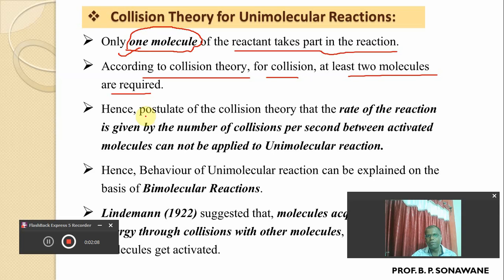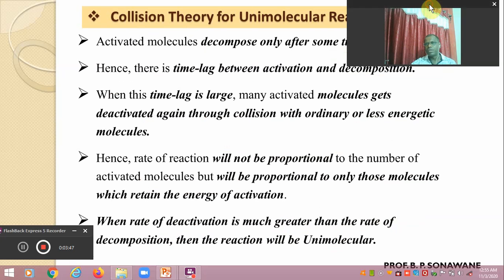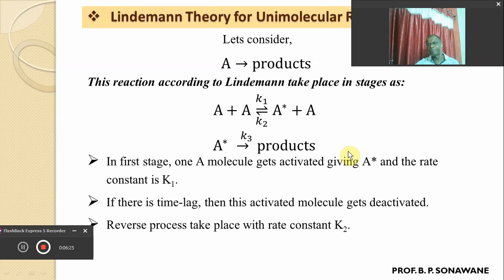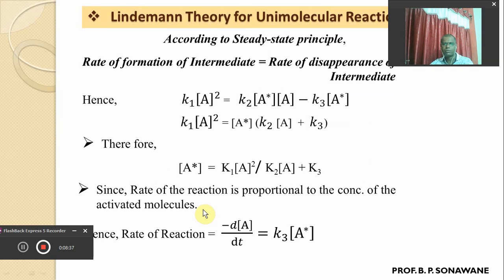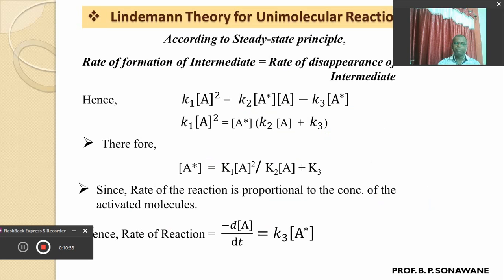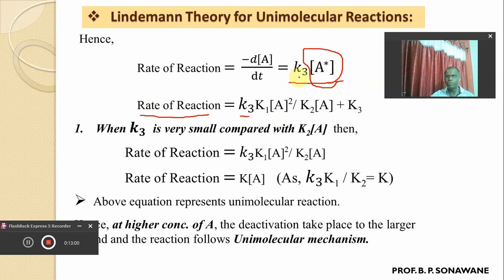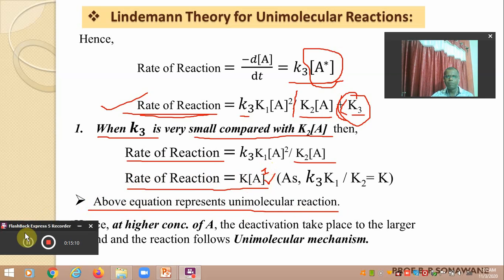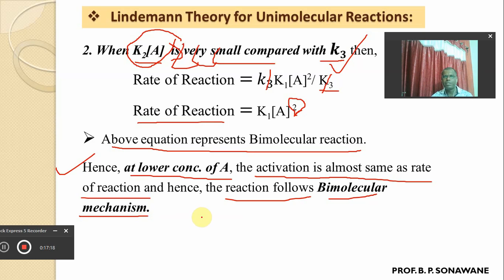TYBSC CHEMICAL KINETICS PART 3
This video contains detailed information about Collision theory for Unimolecular reaction or Lindeman theory for Unimolecular reaction.